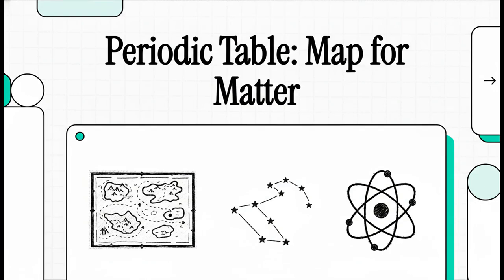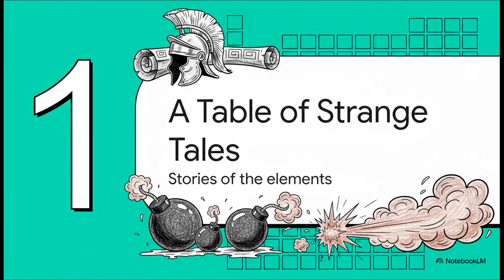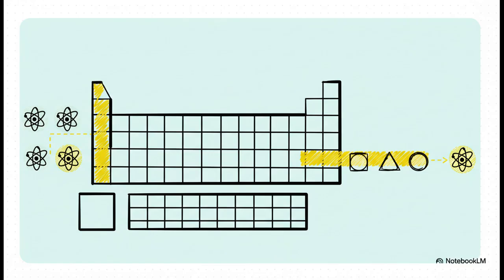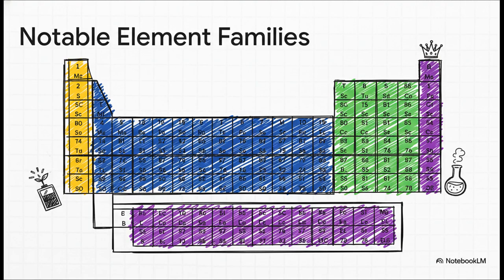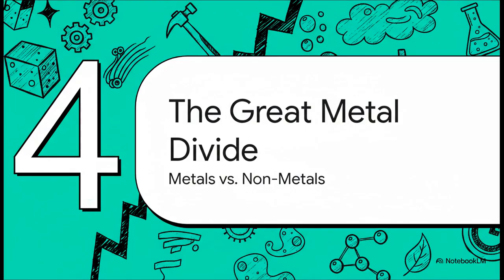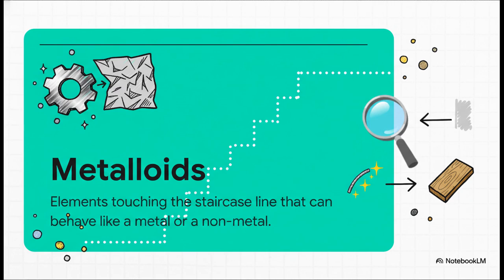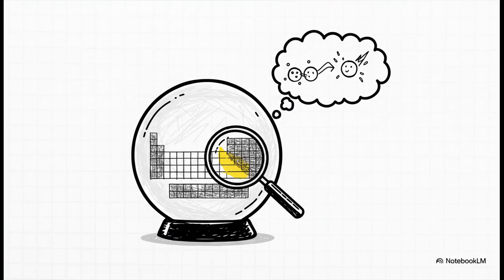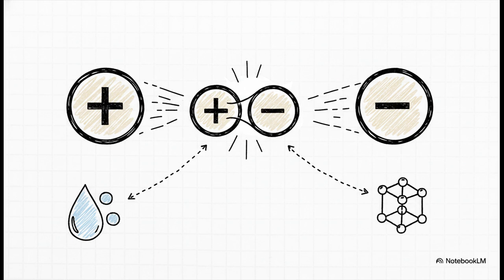Periodic Table Map for Matter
Basics of the Periodic Table
Lake Sumter State College
Chemistry Department
Betancourt